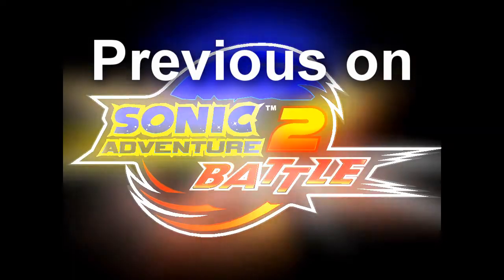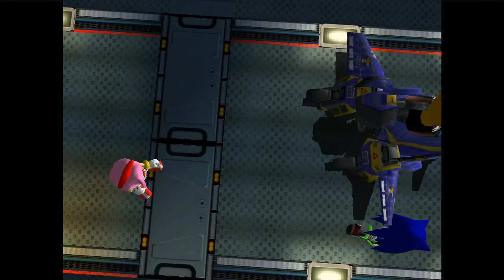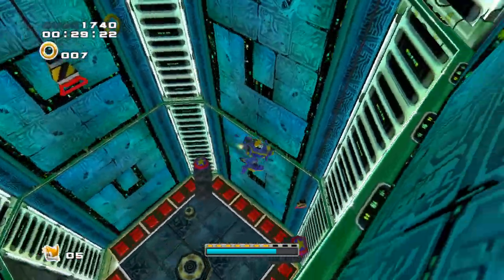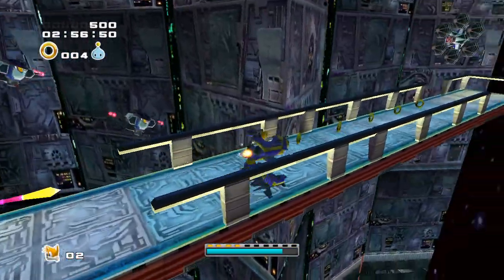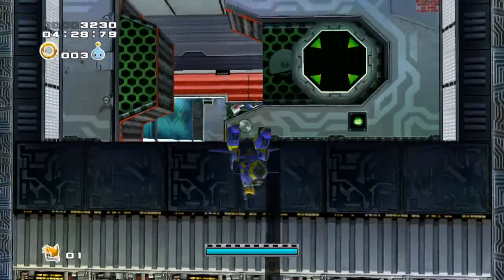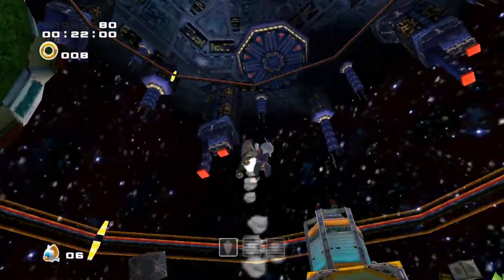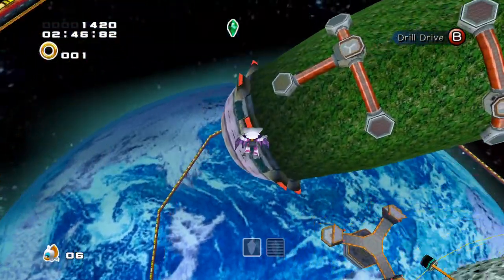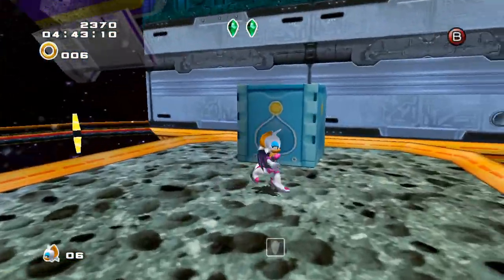Let's Play Sonic Adventure 2 - Part 9: Space!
In this part, we ignore gravity.